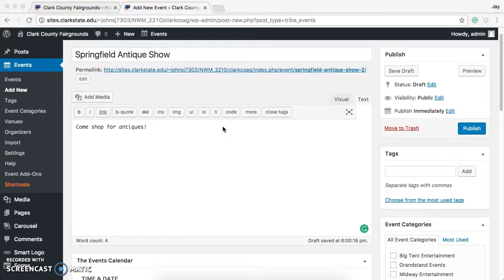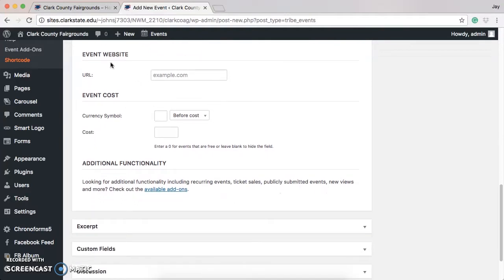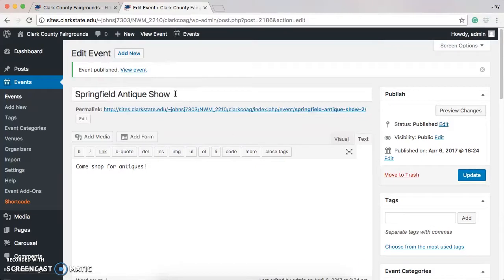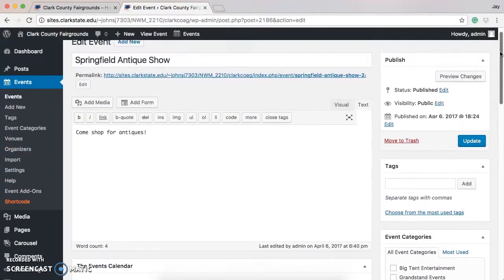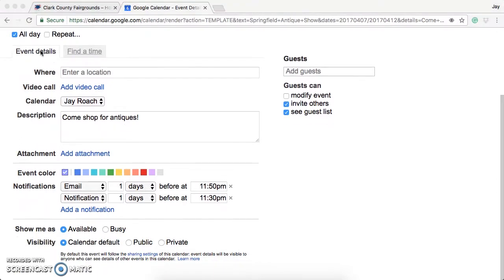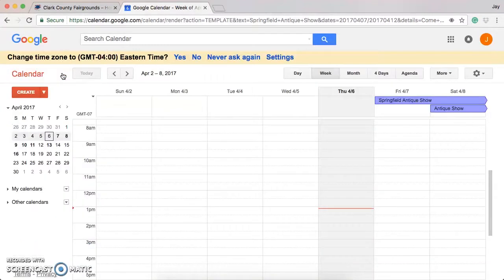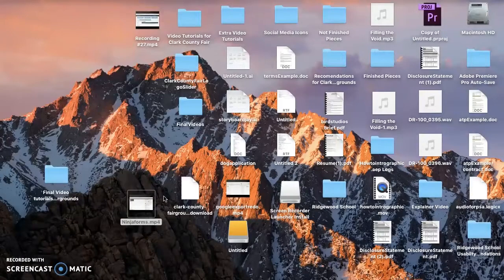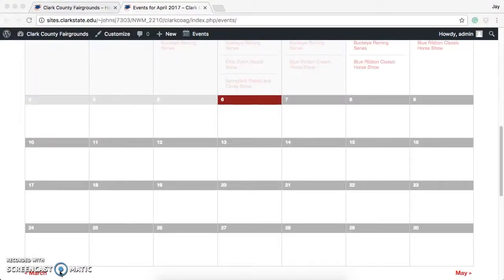Events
I served as the plugin trainer for this website This tutorial is explaining how to use the Events Plugin. During the Tutorial, I explain how to install the plugin. The CMS used for the website was Wordpress.